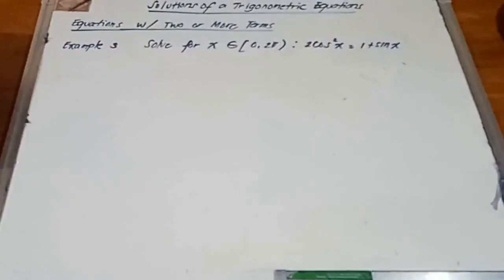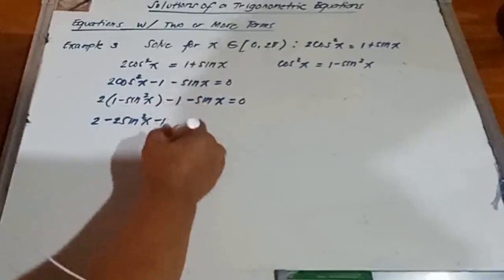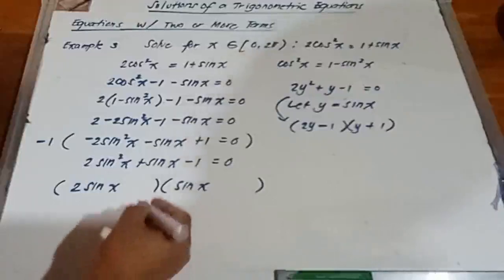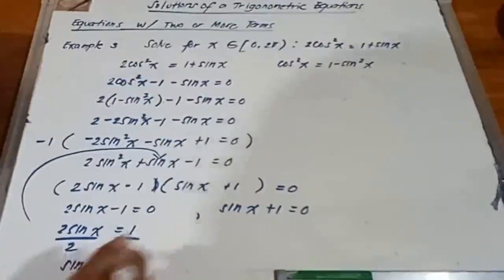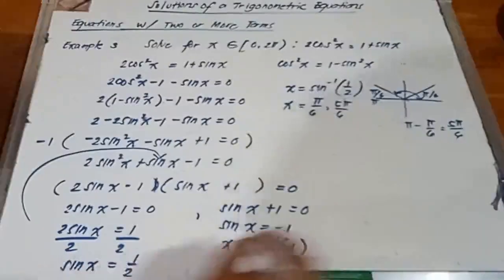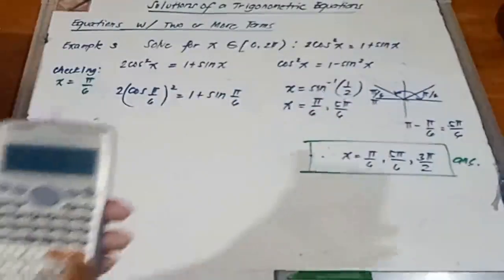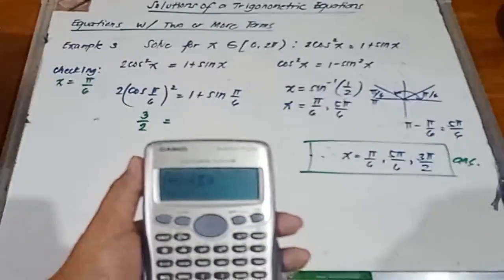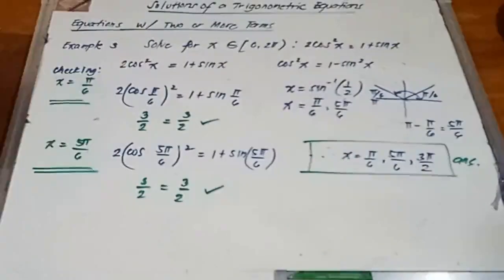Example 3 Trigonometric Equations with Two or More Terms